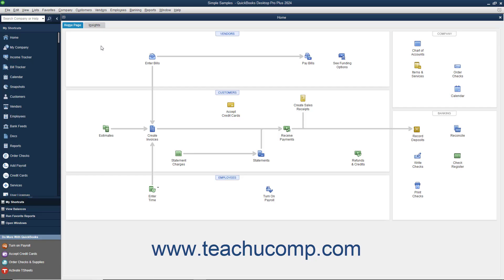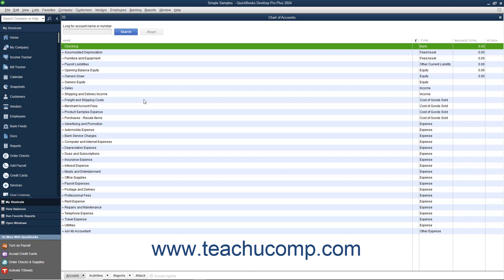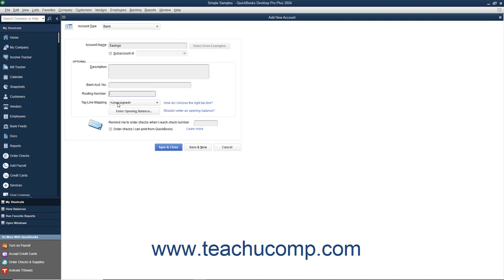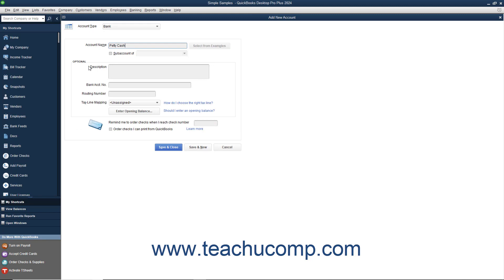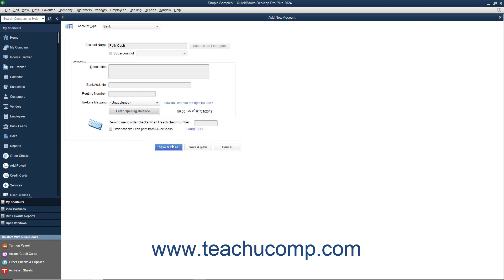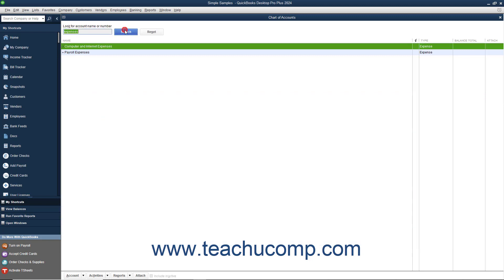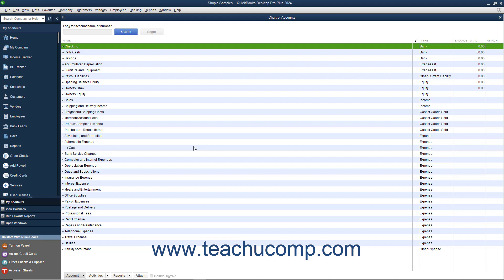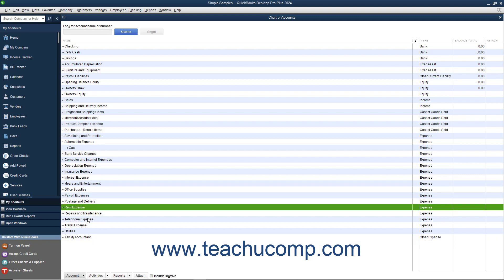How to Use the Chart of Accounts in Intuit QuickBooks Desktop Pro 2024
This video shows you how to use the Chart of Accounts in QuickBooks 2024. This video is from our complete QuickBooks Desktop training, _Mastering QuickBooks Made Easy_ ™. *To get the full QuickBooks Desktop training, please visit:*